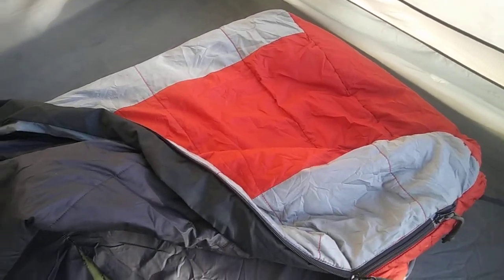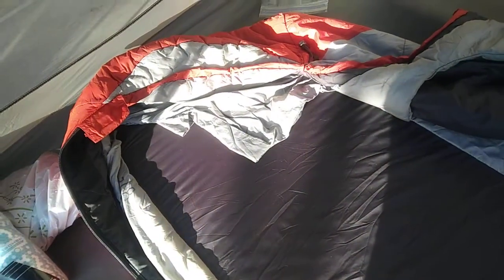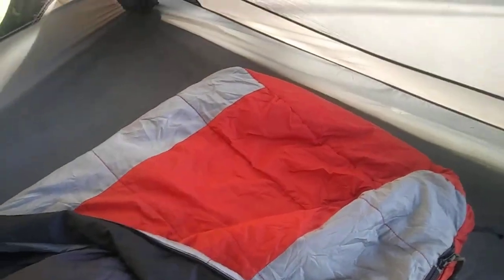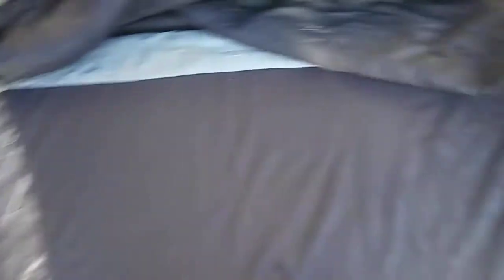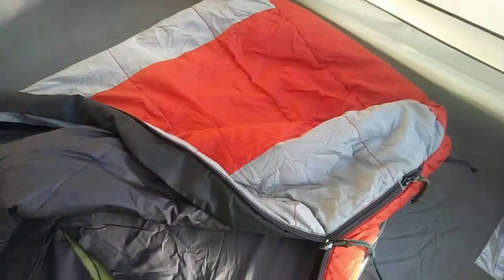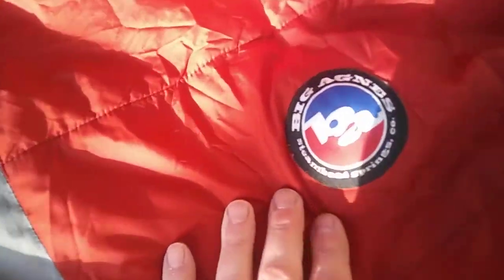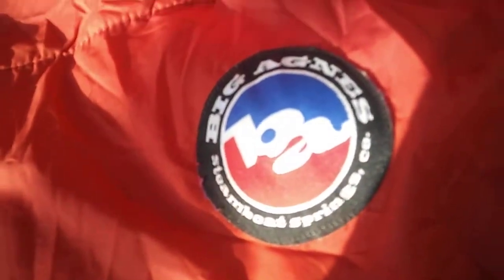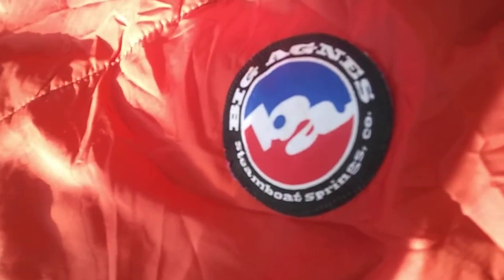2012 Big Agnes Encampment 15° F degrees Sleeping Bag (part 2)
Back on 8-2012 is when I started to use the Big Agnes Encampment 15° F degrees Sleeping Bag 2012 for My Bicycle Touring Trips and Stealth Bicycle Camping Trips and Homeless Survival Camping Mode in Southern California. And Today 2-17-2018 after I Ordered my the Updated Big Agnes Encampment 15° F degrees Sleeping Bag Regular Right zip 2018 on sale. And Someone ask me why are you using a expensive sleeping bag?. And I am using the Big Agnes Encampment 15° F degrees Sleeping Bag Regular Right Zip for the Sleeping Pad Sleeve takes a Rectangular Sleeping Pad regular 72x20x2+.  and the Big Agnes Encampment 15° F degrees Sleeping Bag Regular Right zip is 3lbs 4oz and packed 8x18